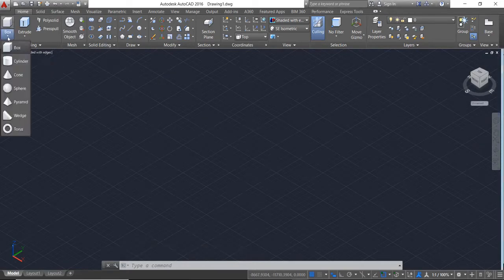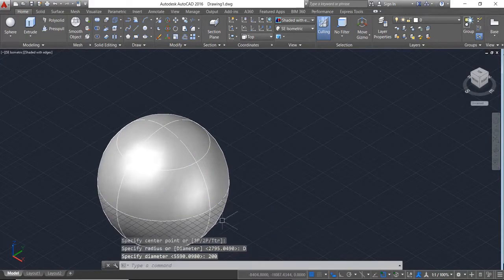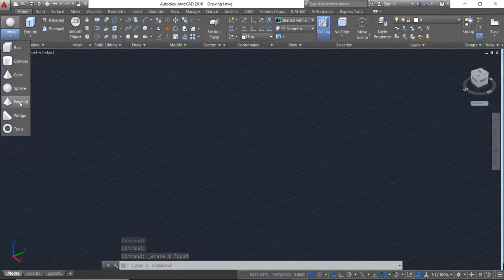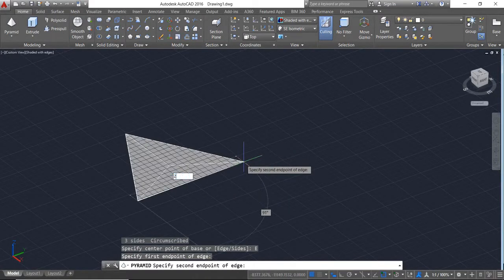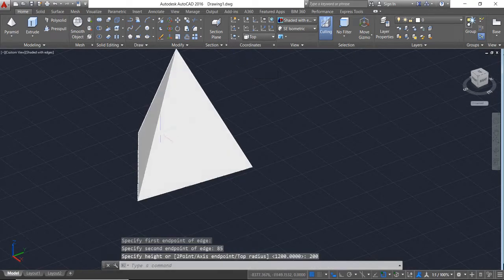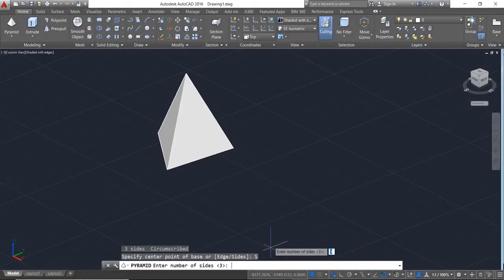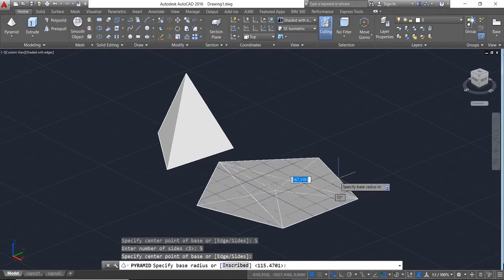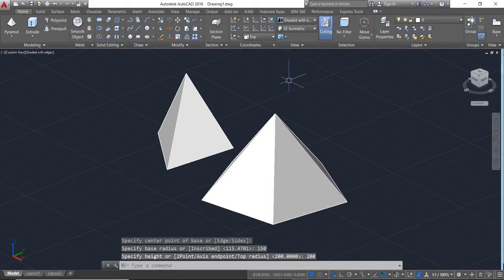AutoCAD 5 5 3D MODELLING SPHARE